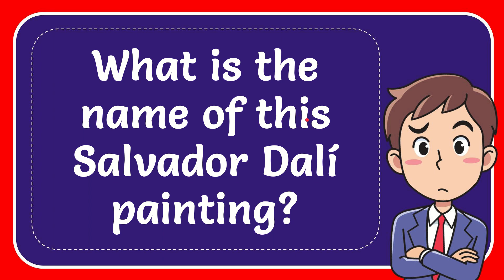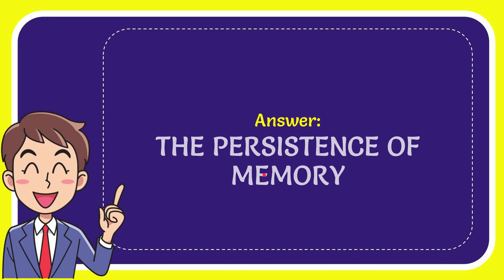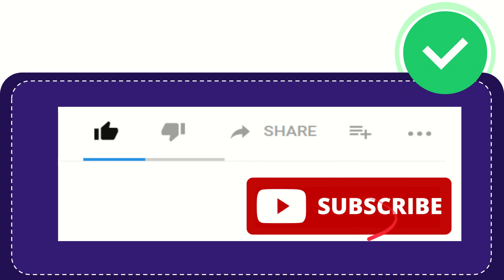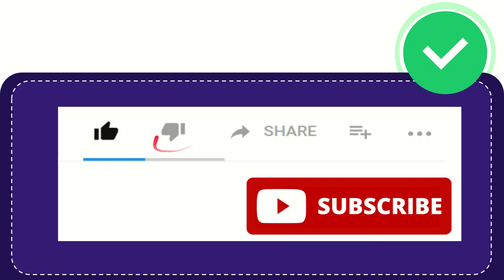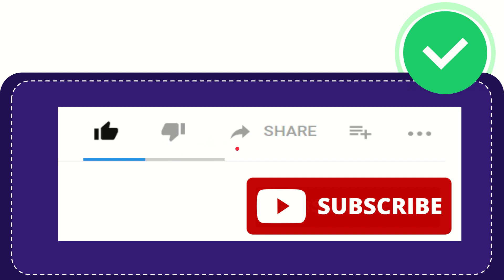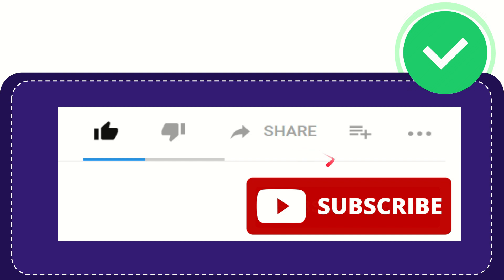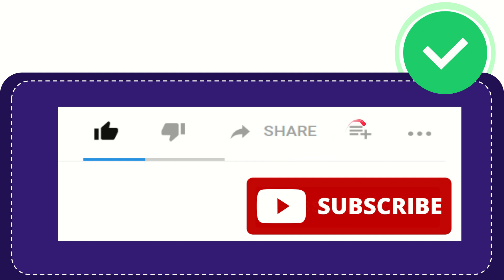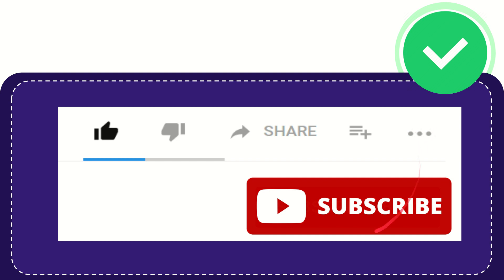What is the name of this Salvador Dalí painting?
What is the name of this Salvador Dalí painting? NEW VIDEO#